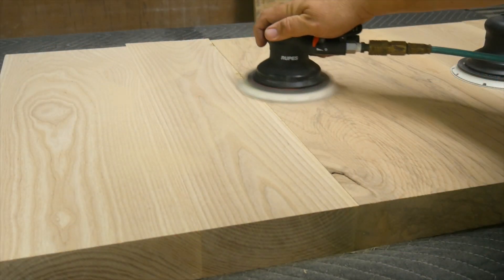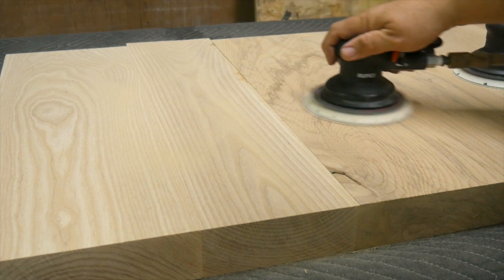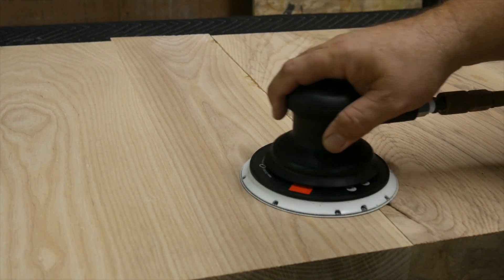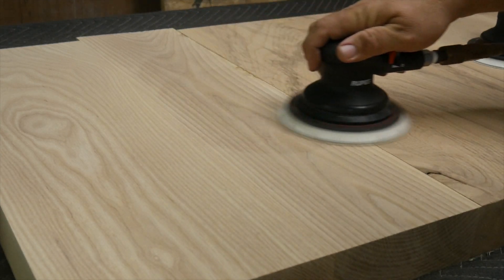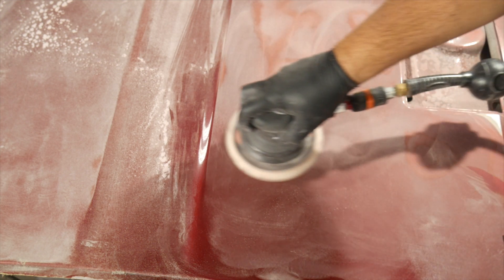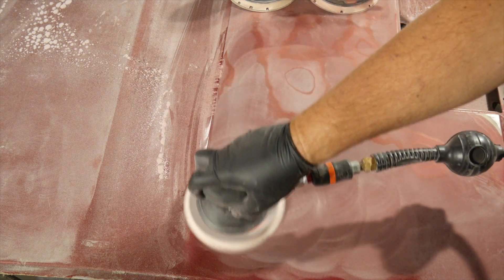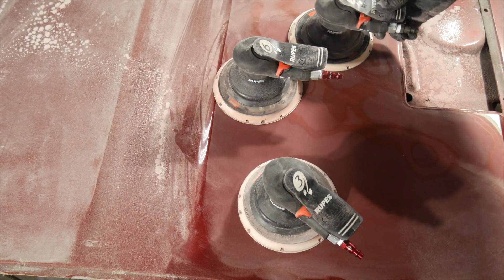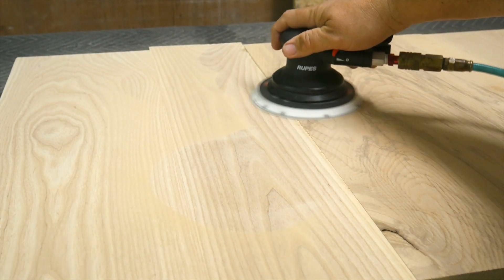Rupes Random Orbit Pneumatic Sanders - RH353 RH356 RH359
We tested out three Rupes random orbit pneumatic sanders including the 3mm (RH353), 6mm (RH356), and 9mm (RH359).

The Rupes pneumatic sanders use a 6-inch (150mm) pad and they can be purchased with or without a dust extraction port. We used the 9mm with grit ranges from 40-100 which took care of roughly 80% or more of the material removal.

The Rupes 6mm was great for 120-220 grit and finer material removal. The smallest random orbit 3mm handled 220 grit and finer paper. It was perfect for feathering out the puddles.

All of the sanders demonstrated very smooth power. The sander really does the work and very little vibration was transferred to the hand. These Rupes sanders cost around $300 each.